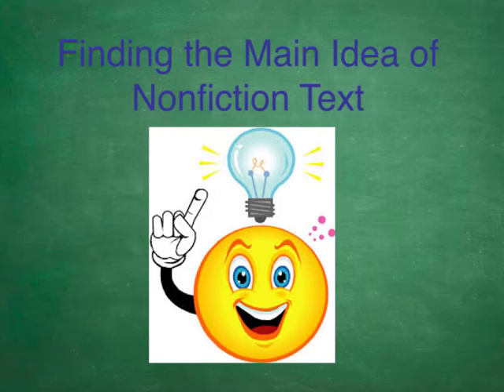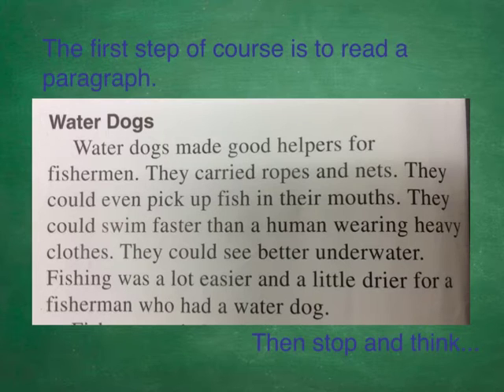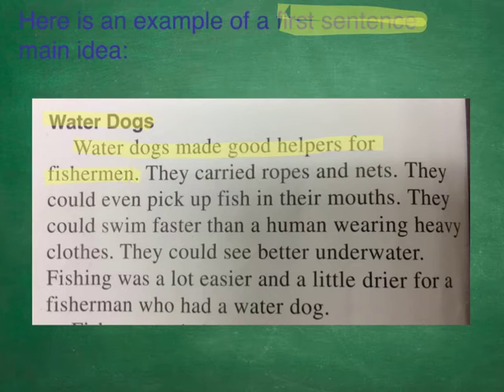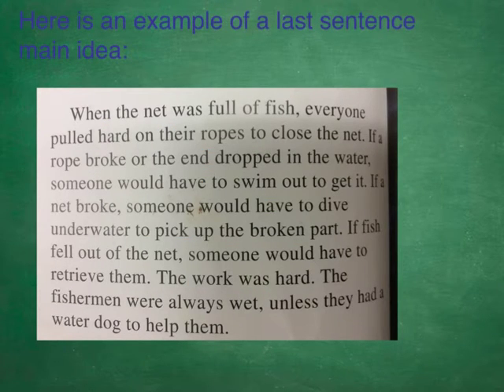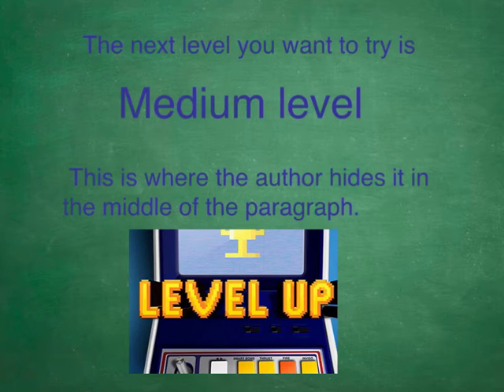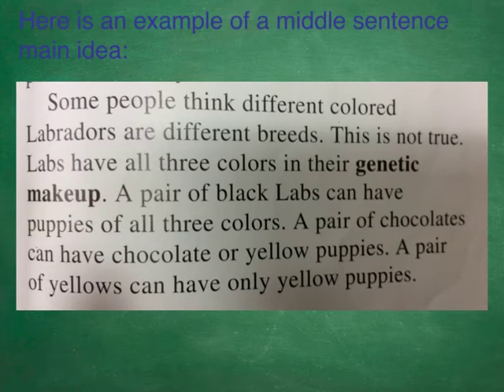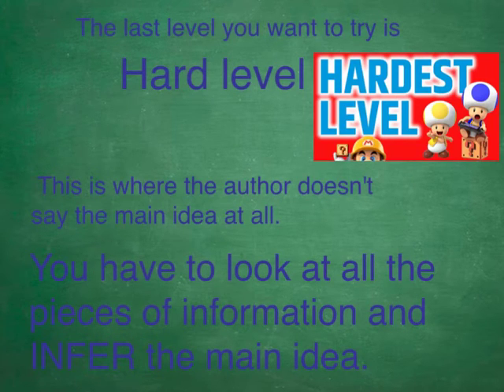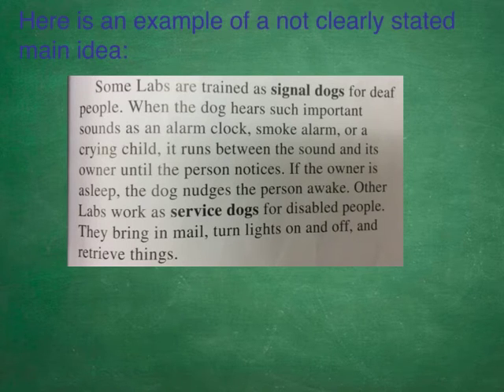Finding the main idea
Finding the main idea in a nonfiction text